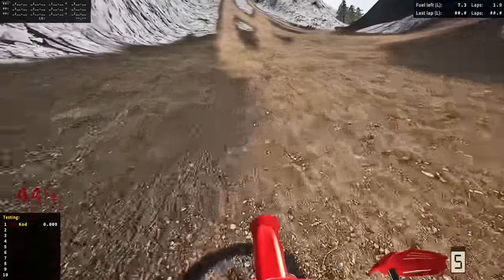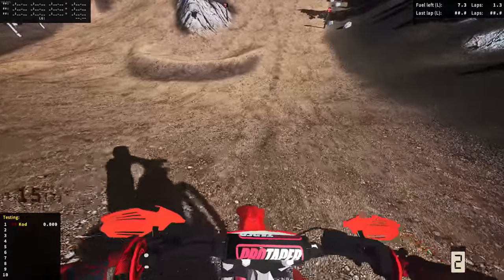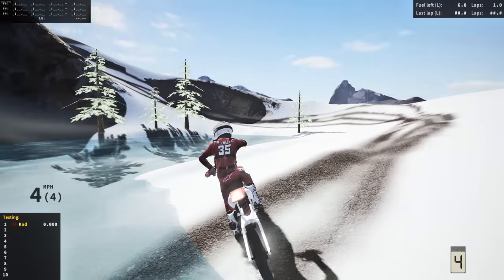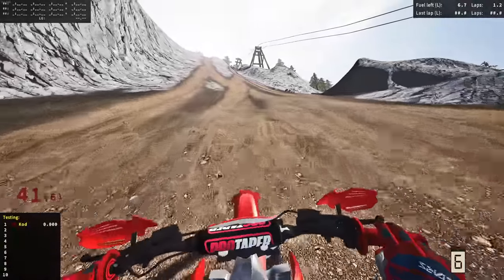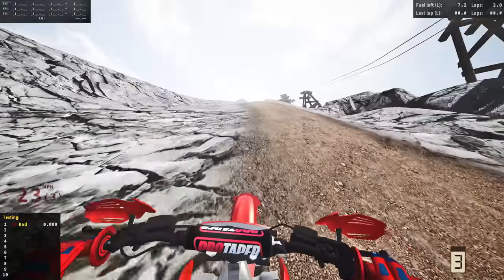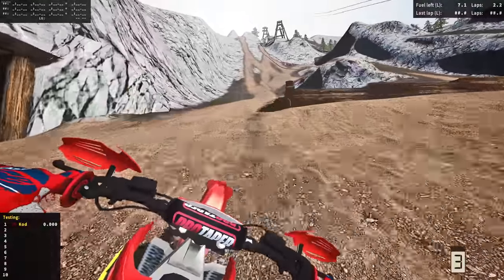THE HILLCLIMB BIKE TAKES ON THE STEEPEST HILLS IN MXBIKES!?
THESE HILLCLIMB BIKES ARE AMAZING!!!